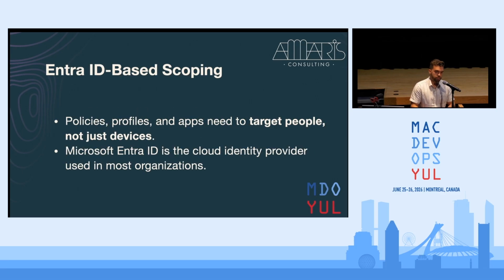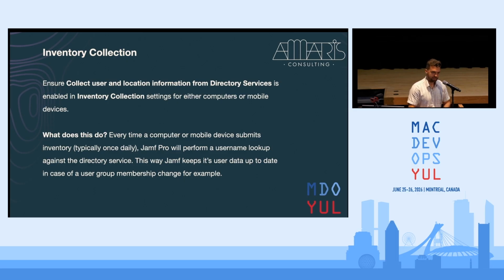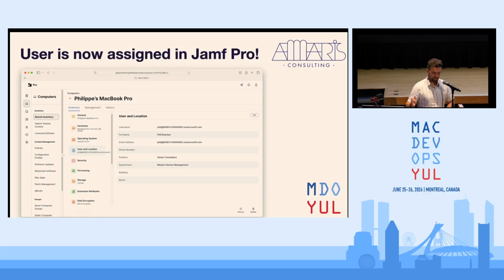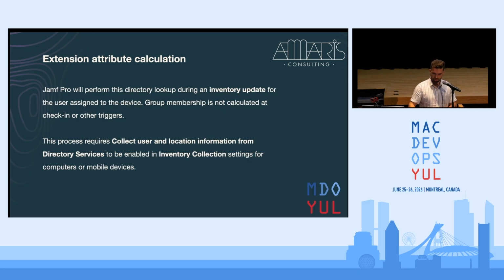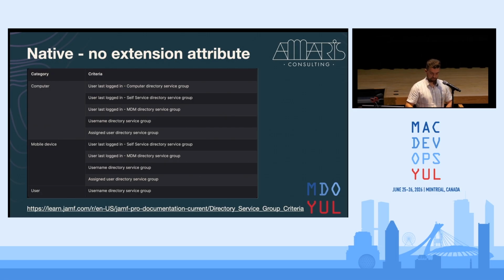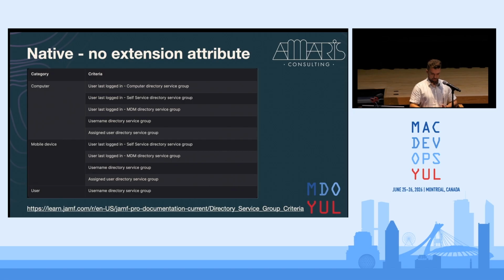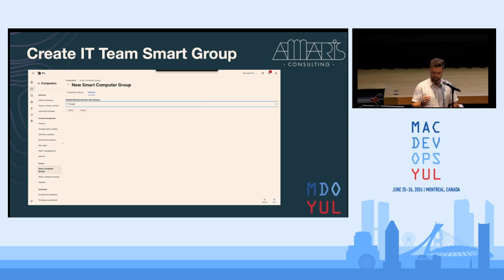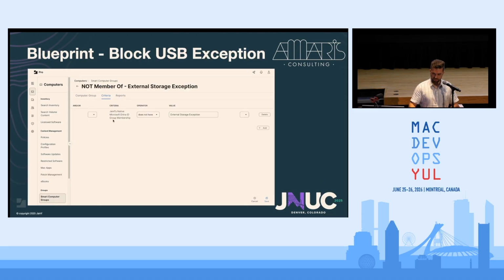MDOYUL26 - Philippe Boucher – Scoping Smarter – Entra ID-Based Targeting in Jamf Pro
Philippe Boucher (Amaris Consulting)
Scoping Smarter – Entra ID-Based Targeting in Jamf Pro